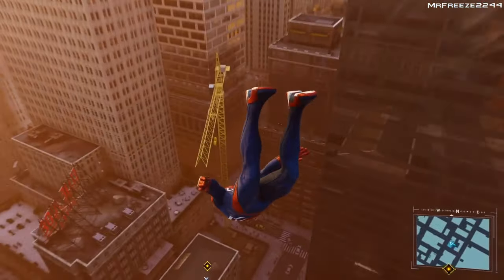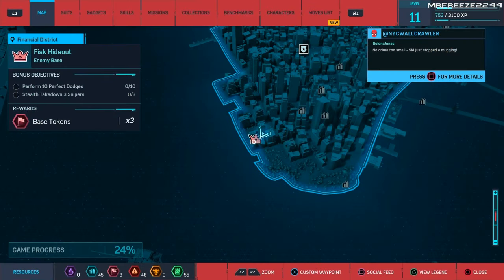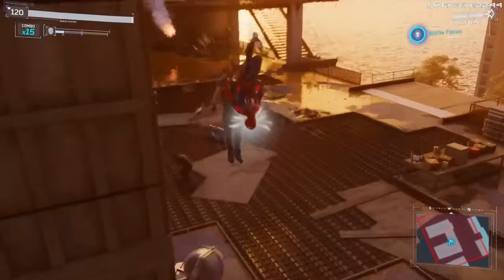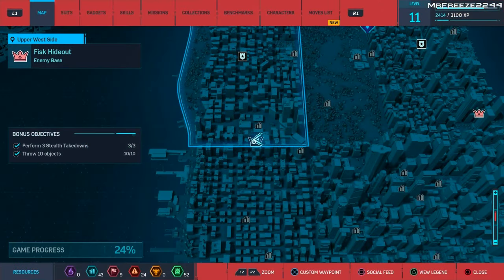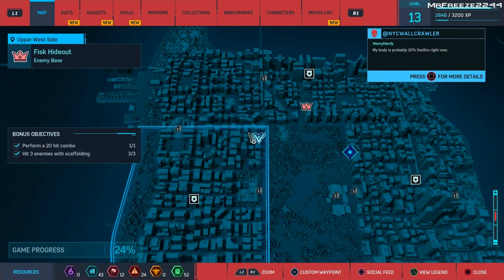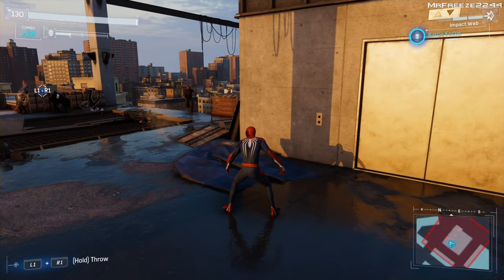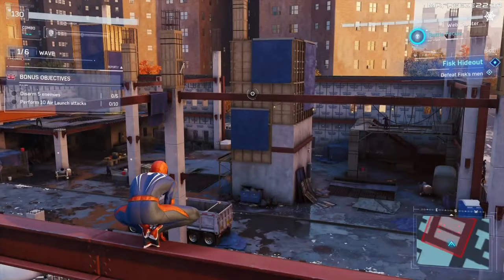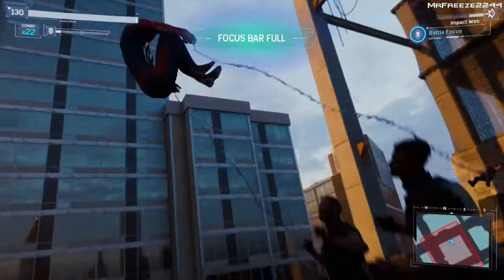Spider-Man | Fisk Hideouts Tutorial | Spectacular Difficulty | No Damage Taken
In this Marvel's Spider-Man video we'll be covering the fisk hideouts on spectacular difficulty conpleting all objectives without taking any damage as an extra challenge. Also I'll be sharing some quick tips that'll help you with these hideouts.

and click the JOIN button